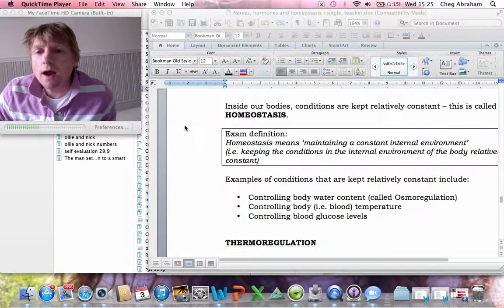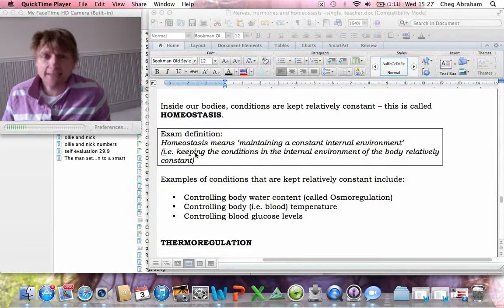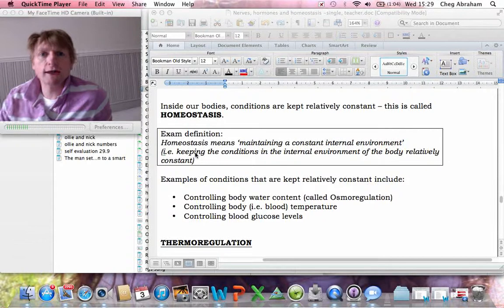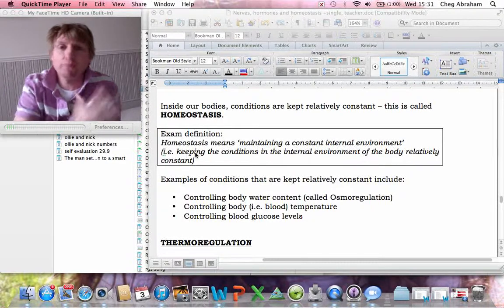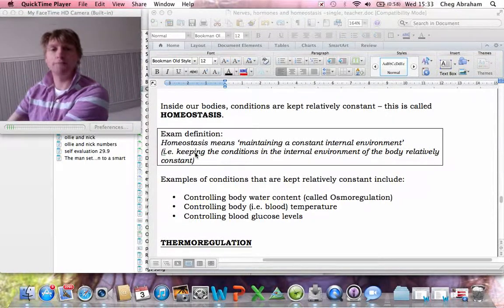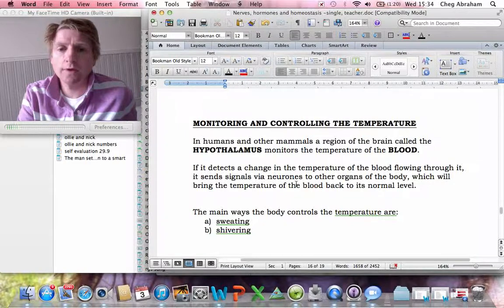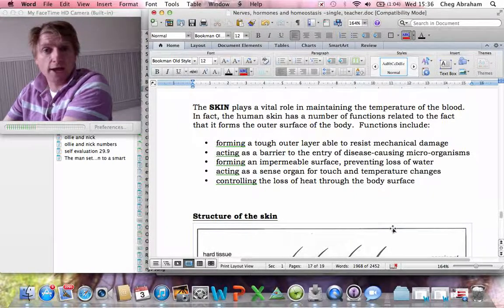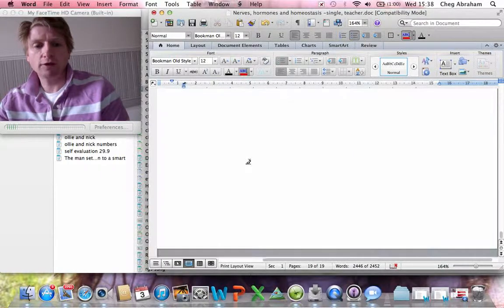GCSE homeostasis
homestasis; keeping internal conditions the same